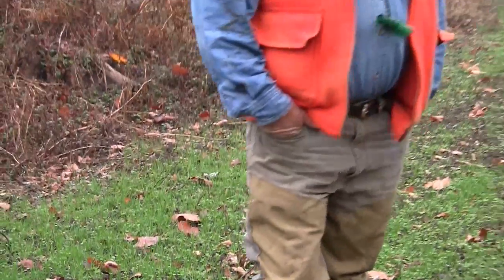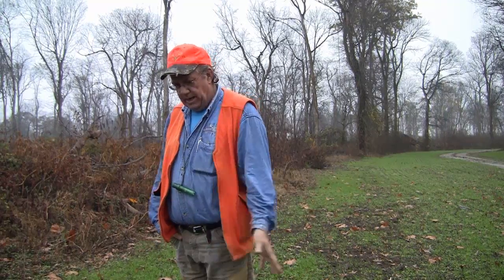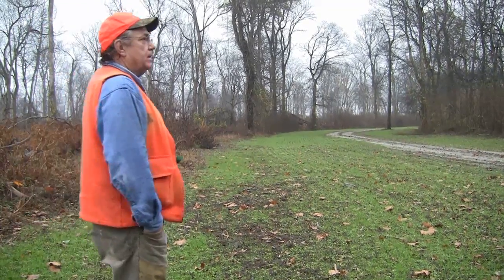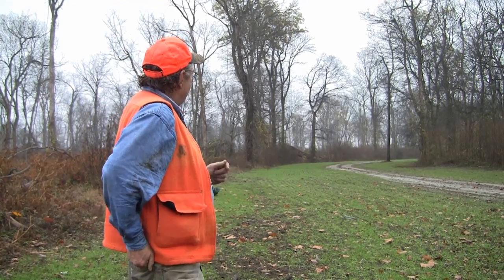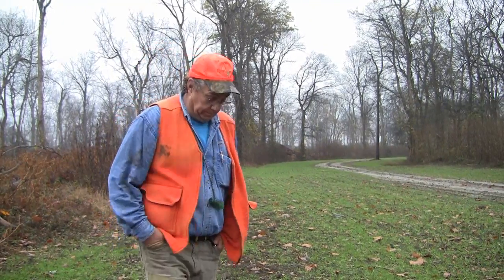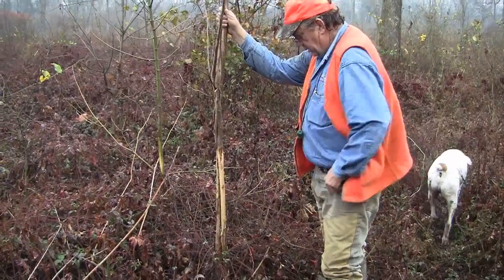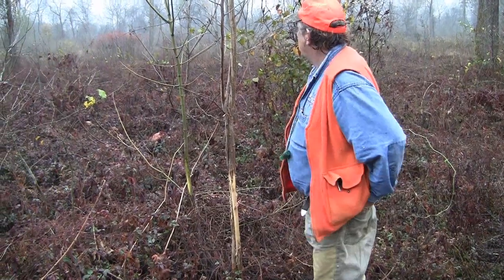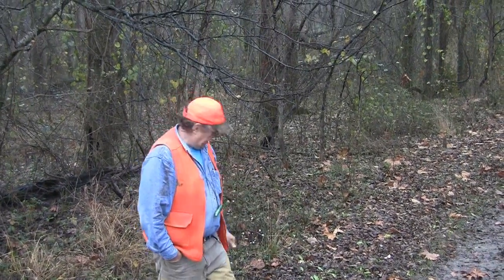Tunica Deer Hunting Hollywood Hunt Club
Jack Day is the owner and guide for the Hollywood Hunting Club in Tunica, MS. I could see the Hollywood casino in the background while photographing a doe and her fawn!
If needed, Jack will pick you up at the Memphis Airport or any of the casinos including Sam's Town, Resorts, Harrah's, Bally's, Horseshoe, Gold Strike and Road House.
This is a great place to take your kids on their first hunt. You and Jack will sit in the blind with them and before you know it, they'll get their first deer. Jack is now the adopted Uncle of my son, Hunter.
Hollywood Hunting Club has a bunkhouse that can hold large groups, so being all the fellas at work or the whole family.
Hit the casinos at night. Great time for all. Call him for all the details.